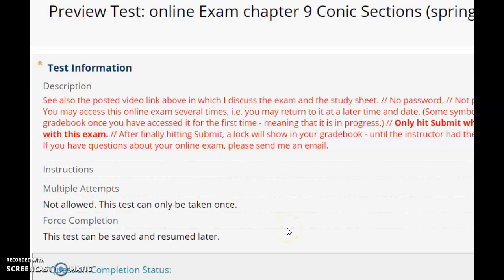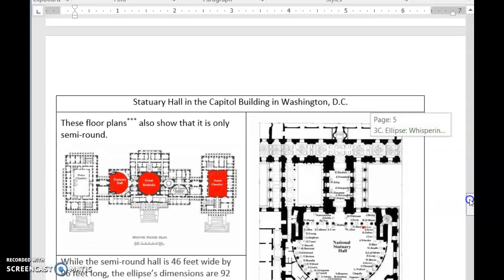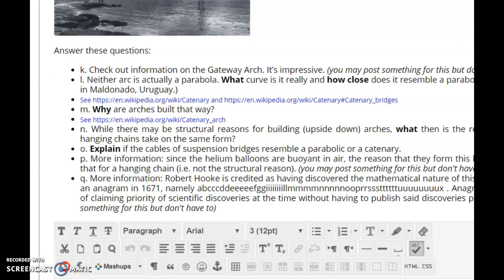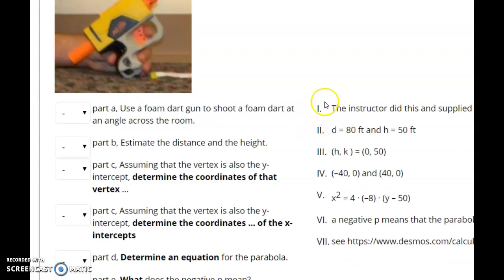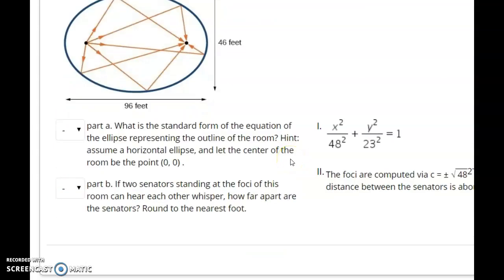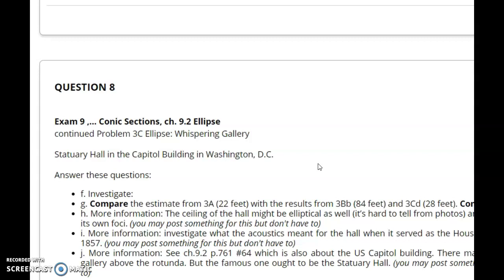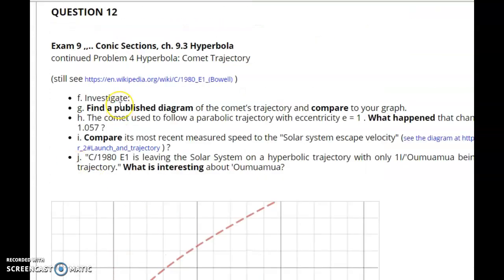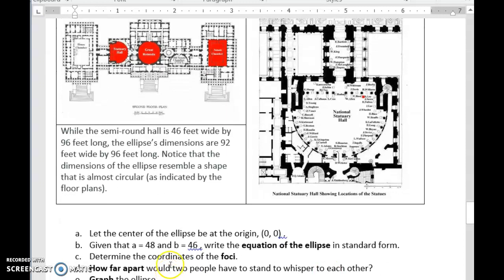Hints for online Exam ch.9 Conic Sections